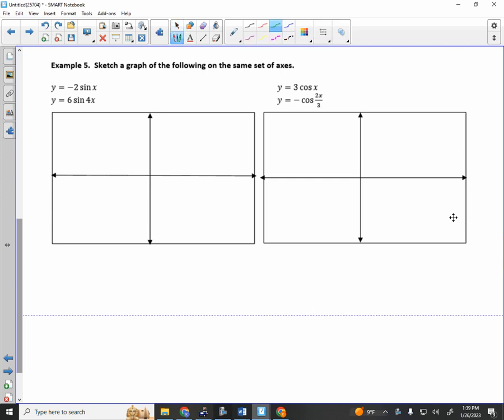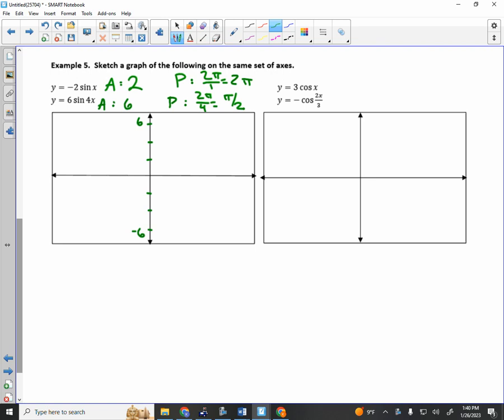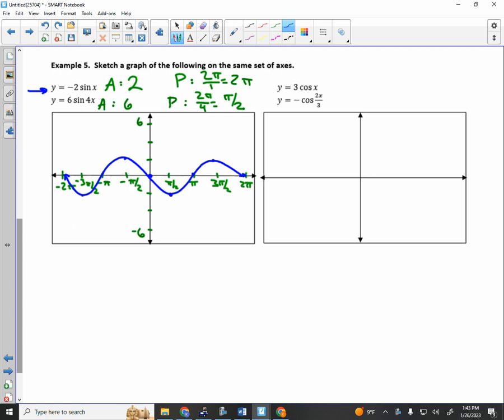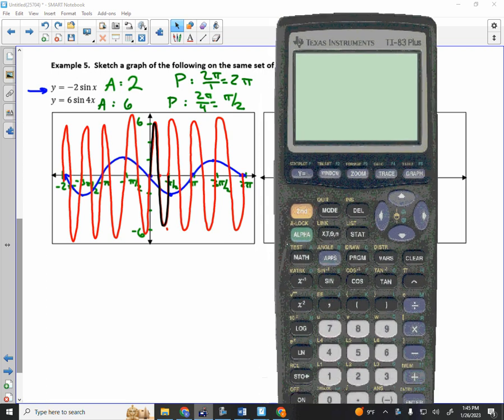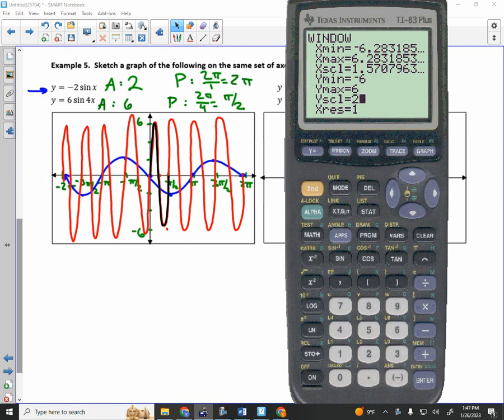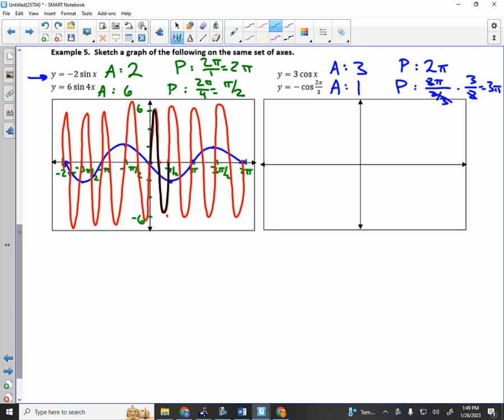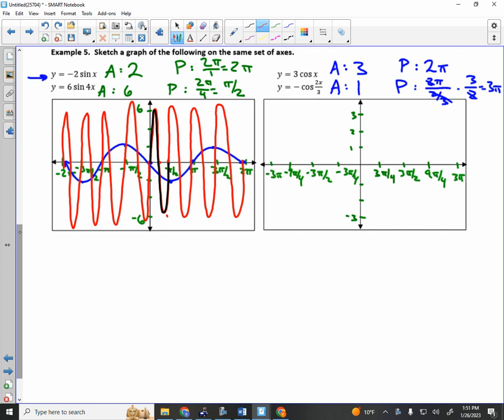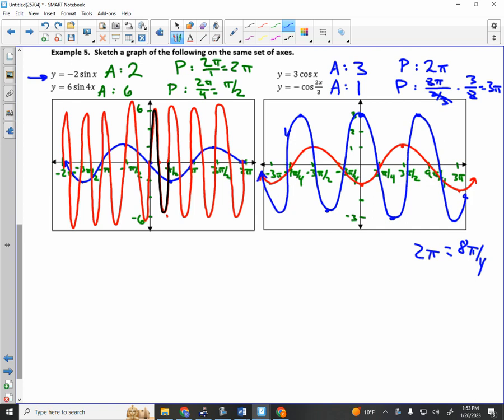College Trigonometry Unit 5.3 Notes Graphing Sine and Cosine Amp and Per Day 2 2023